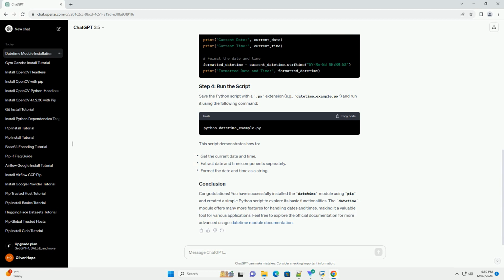pip install datetime in python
Title: Getting Started with pip install datetime in Python
Introduction:
Python's datetime module is a powerful library for working with dates and times. It provides various classes and functions to handle date and time-related operations. In this tutorial, we'll walk through the process of installing the datetime module using pip and explore some basic examples of how to use it.
First, open a terminal or command prompt on your computer. This can be done by searching for "Command Prompt" on Windows or using the terminal on Linux or macOS.
To install the datetime module, you can use the following command:
This command will download and install the datetime module from the Python Package Index (PyPI).
Now, let's create a simple Python script to test the installation and explore some basic functionalities of the datetime module.
Save the Python script with a .py extension (e.g., datetime_example.py) and run it using the following command:
This script demonstrates how to:
Congratulations! You have successfully installed the datetime module using pip and created a simple Python script to explore its basic functionalities. The datetime module offers many more features for handling dates and times, making it a valuable tool for various applications. Feel free to explore the official documentation for more advanced usage: datetime module documentation.
ChatGPT